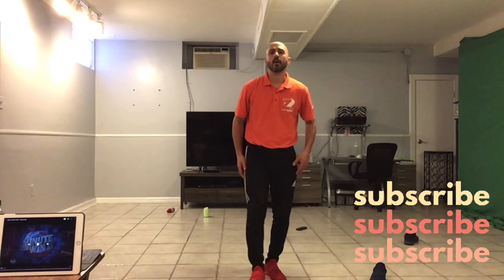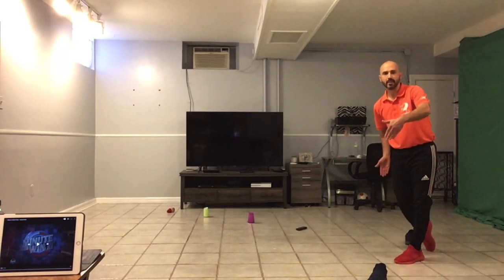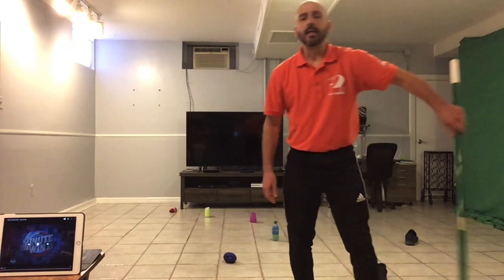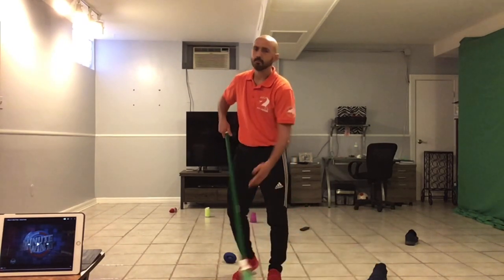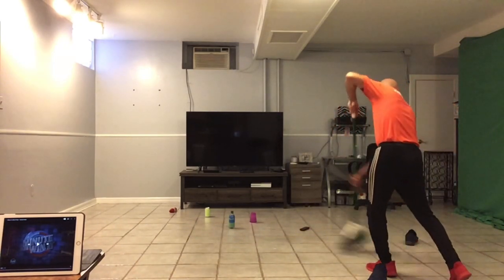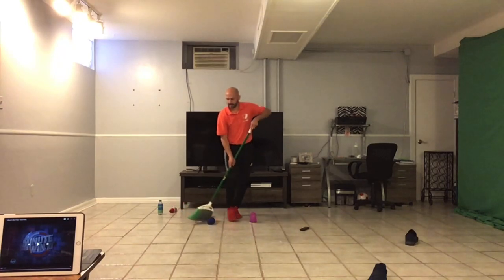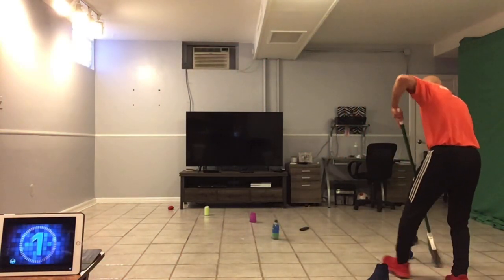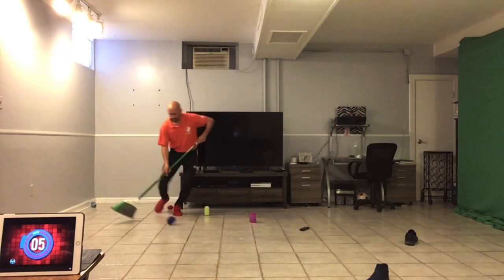PE At Home: “Move Up Hockey” Challenge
Here’s a fun way to improve your hockey passing skills at home! Grab a broom stick, empty water bottle, 4 random small items in your home and try this fun race against time challenge.

Striking long Implements NS 1/ SS 1
Strike a ball with a long-handled implement sending it forward, while using proper grip and body orientation while demonstrating two of the five critical elements of a mature pattern.

Strikes an object, sending it forward with a long- handled implement while demonstrating three of the five critical elements of a mature pattern
Demonstrates control when striking a pitched ball by skilled thrower